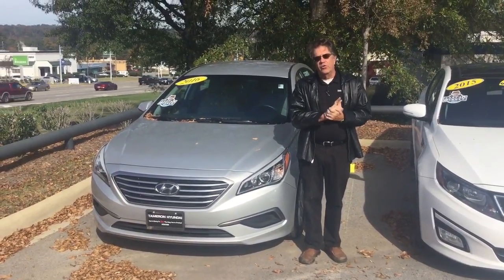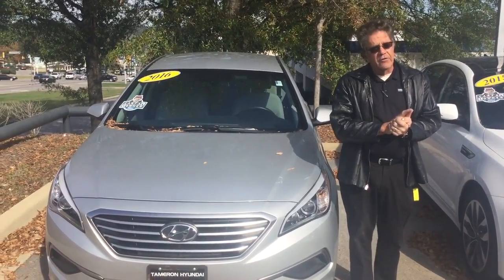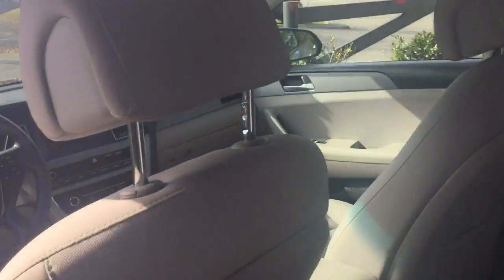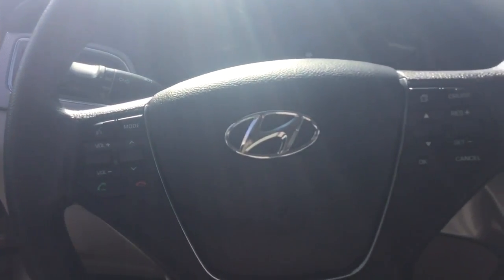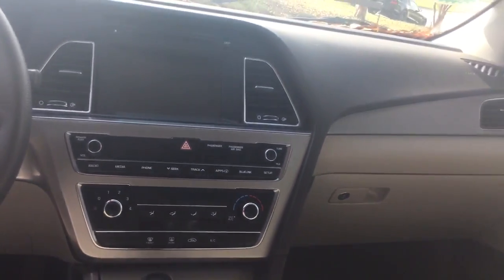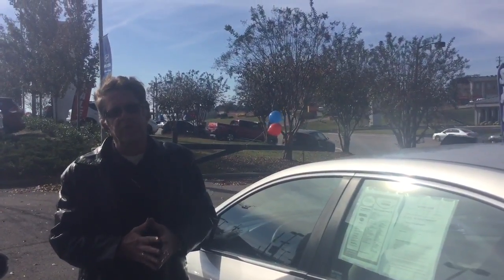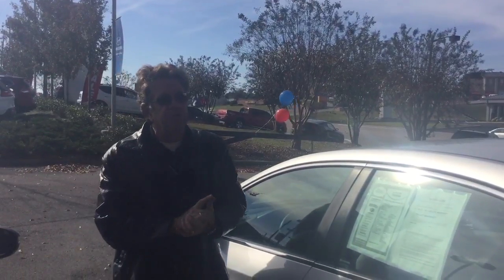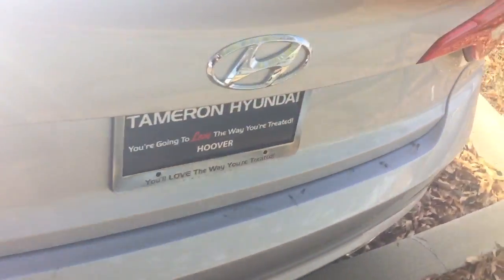Robin's 2016 Hyundai Sonata @ Tameron Hyundai in Hoover